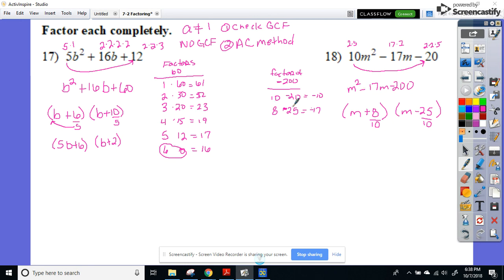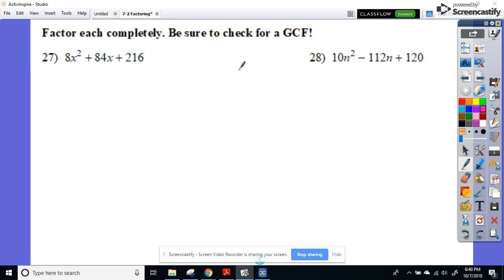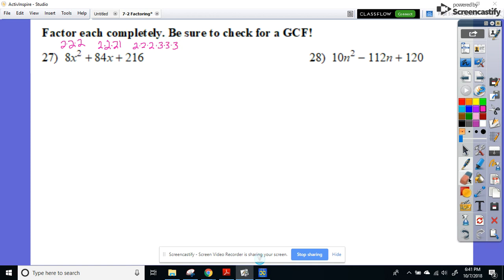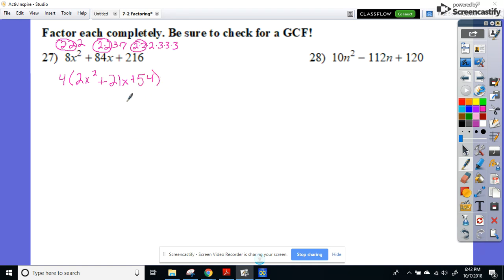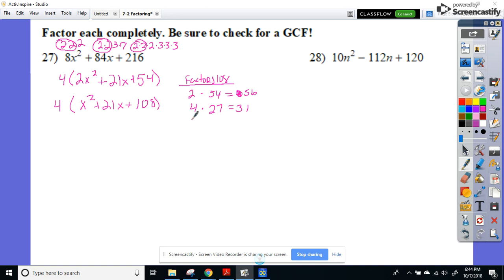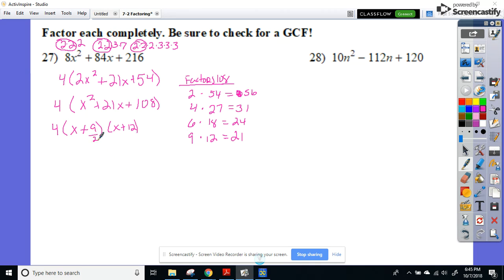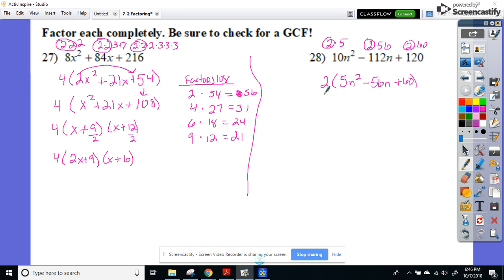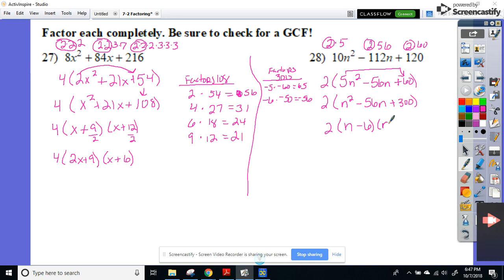7 2 Factoring Part 4